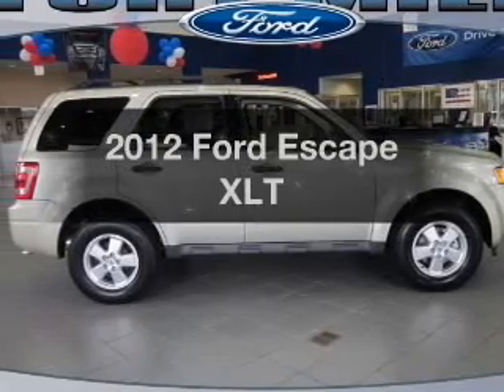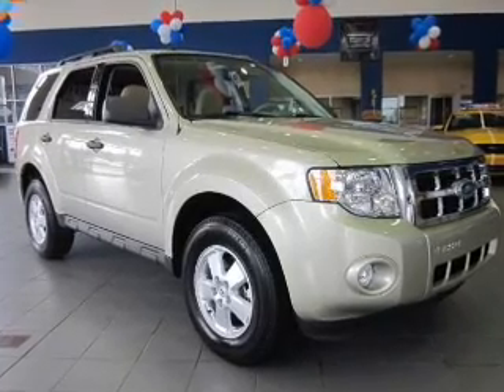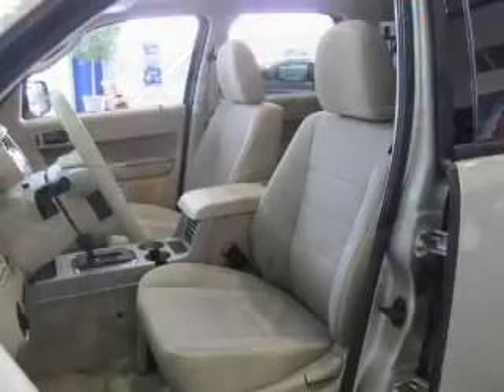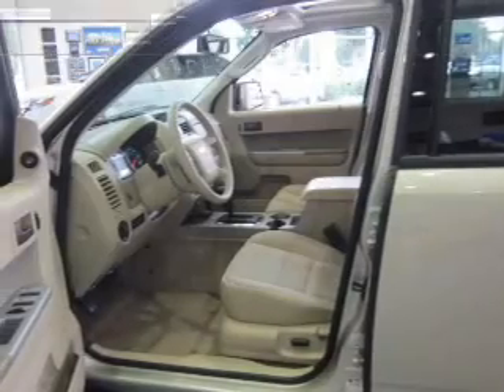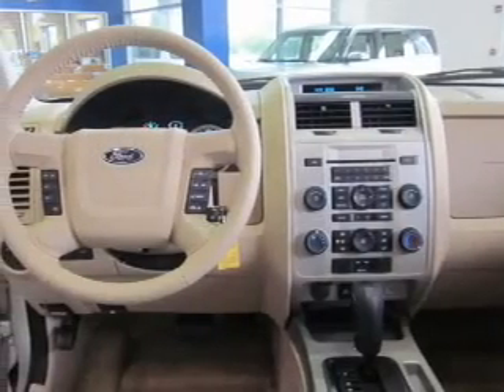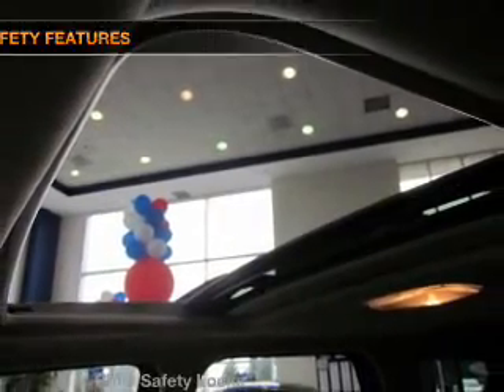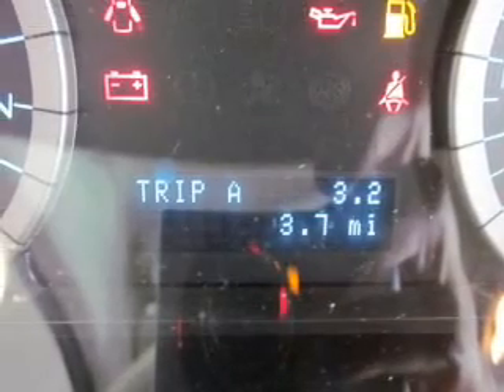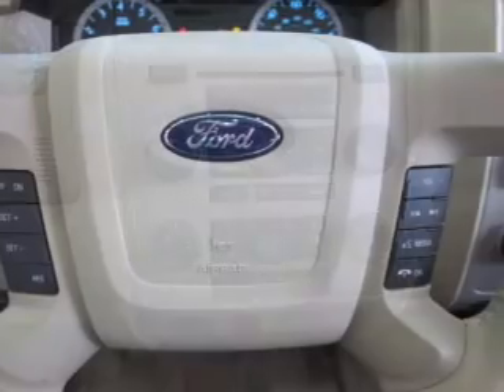2012 Ford Escape - Fort Mill SC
Year: 2012
Make: Ford
Model: Escape
Trim: XLT
Engine: 2.5 liter inline 4 cylinder 16 valve
Transmission: 6-Speed Automatic
Color: Gold Leaf Metallic
Mileage: 2
Address:
801 Gold Hill Rd